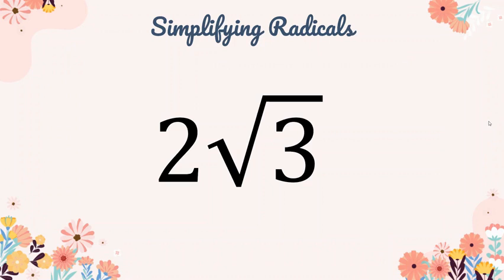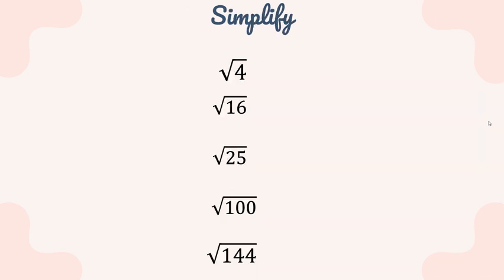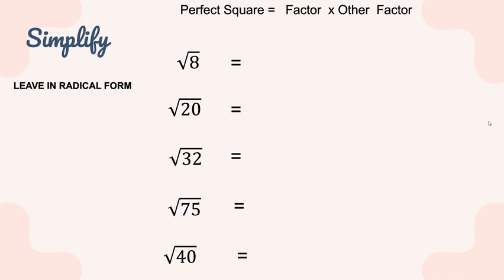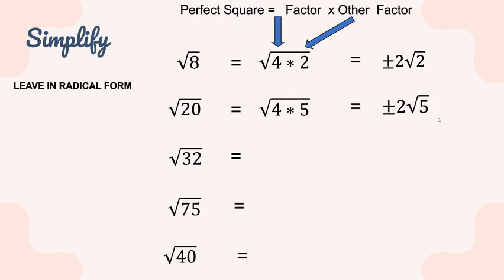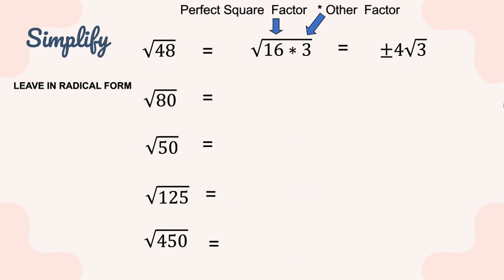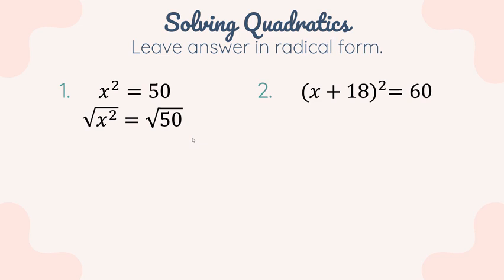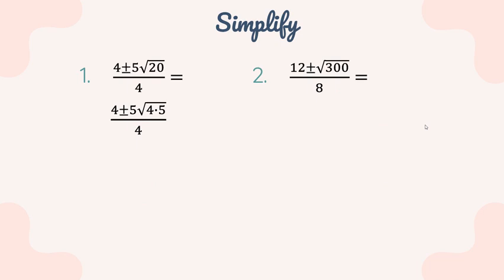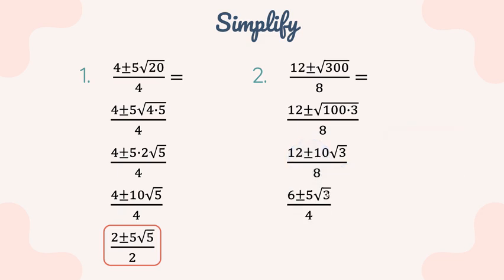Simplifying Radicals_25